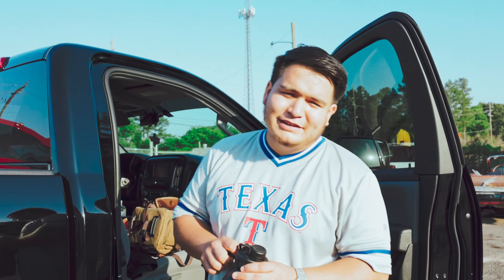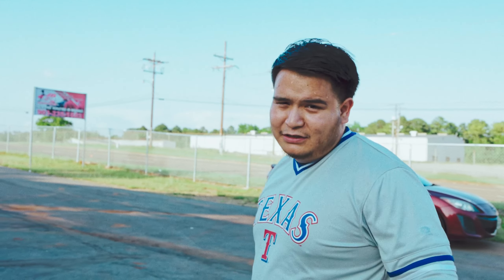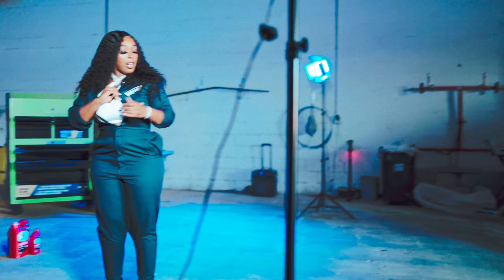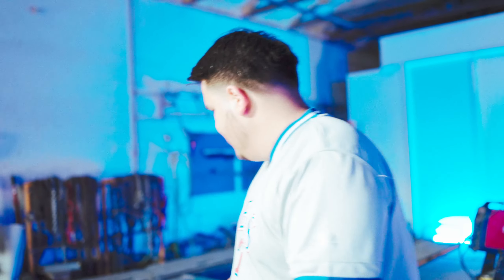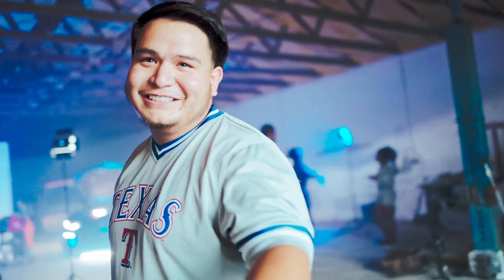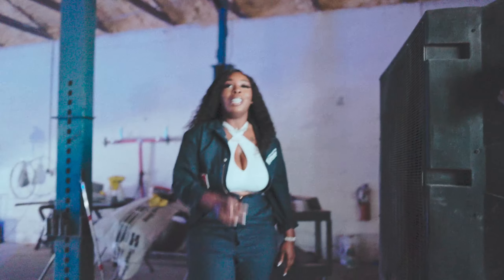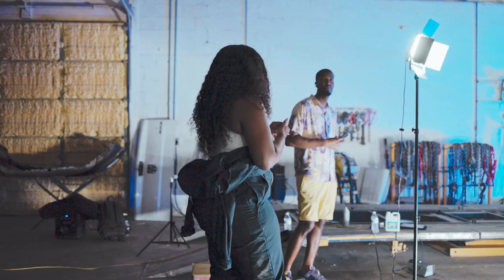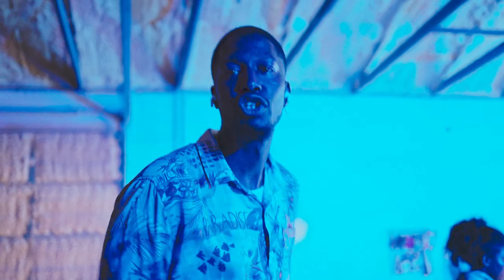Behind the Scenes with Dj Juice and Smitty Hawkins! | New Music Videos on the way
Thanks to JB Paint and Body once again for letting us use the shop for a video. Here's a behind the scenes look at what Dj Juice and Smitty Hawkins have coming. Yes, i'm stull doing music videos however, its just on a smaller scale size.